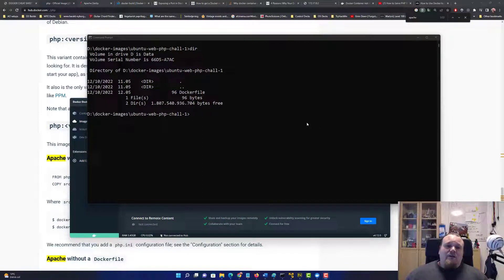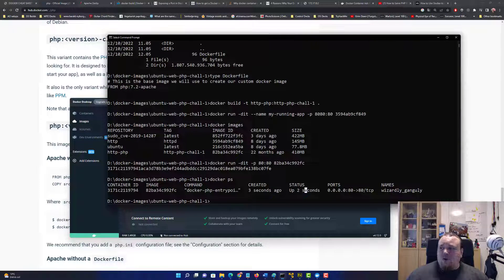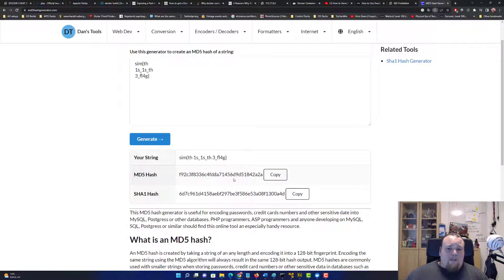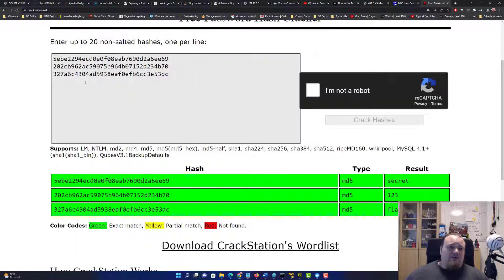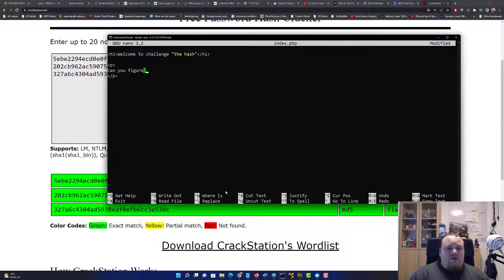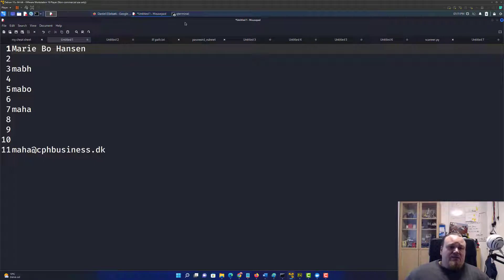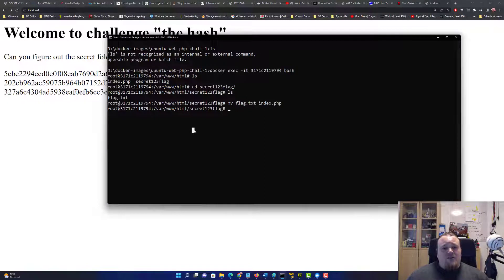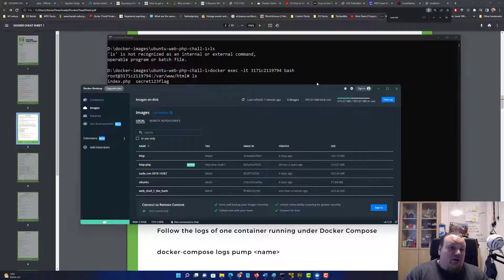Capture The Flag - Room Creation - Create a CTF - Room 1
In this video we will look at our first room in the CTF we´re creating. Room creation is not a hard thing so I decided to show case it all :)

Capture The Flag - Room Creation - Create a CTF